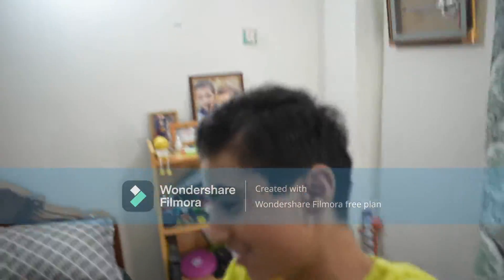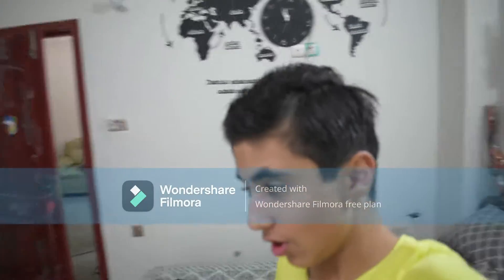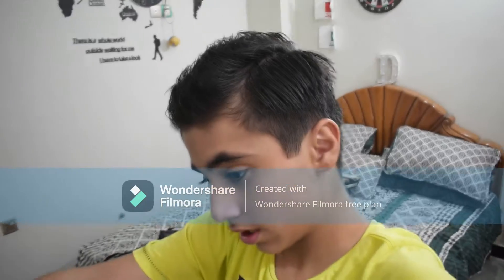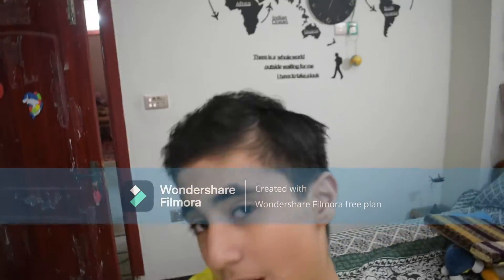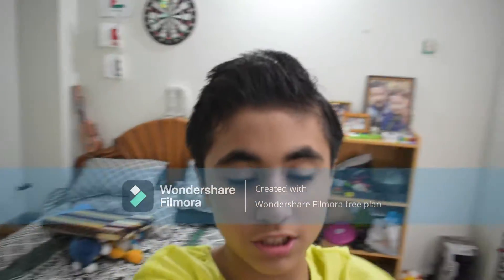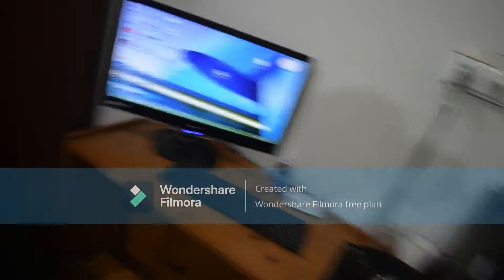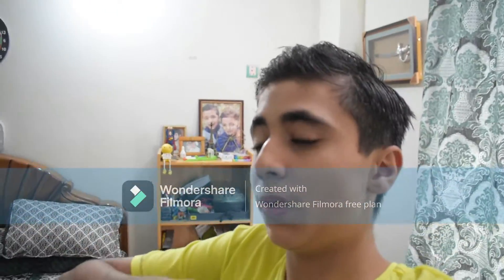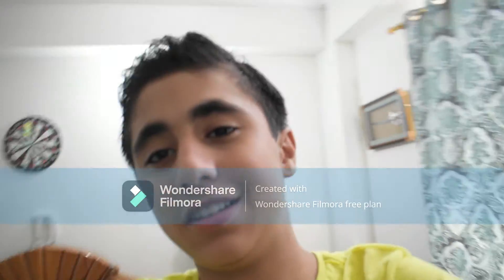video with camera